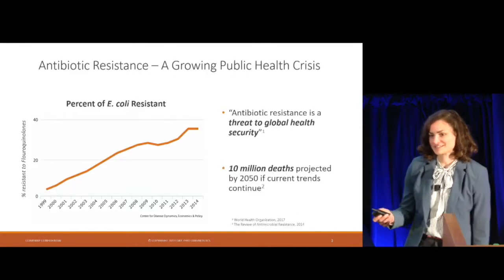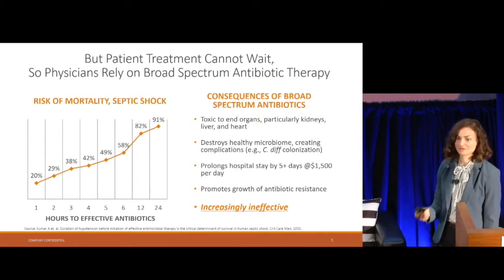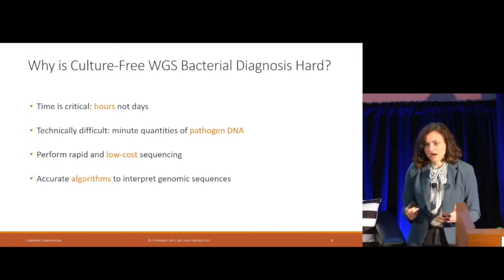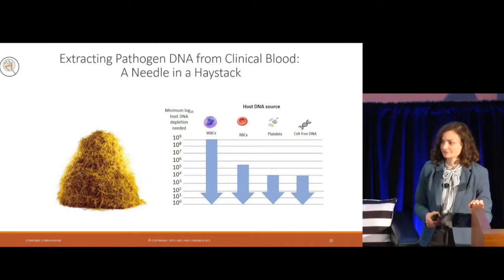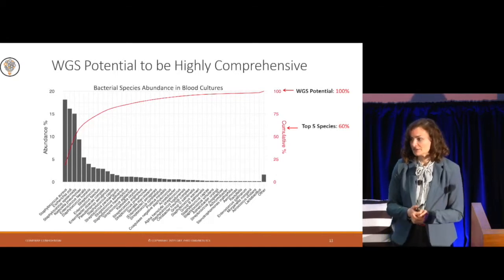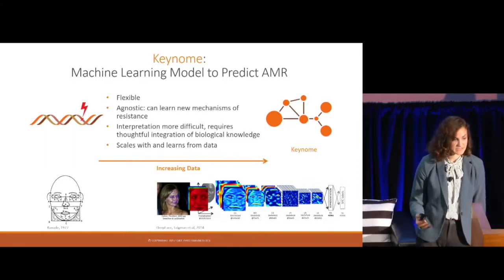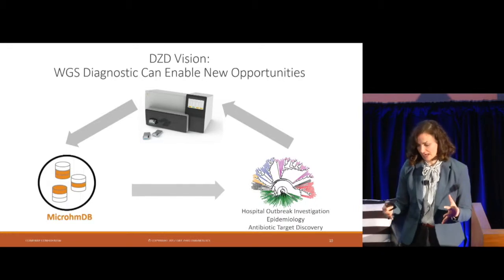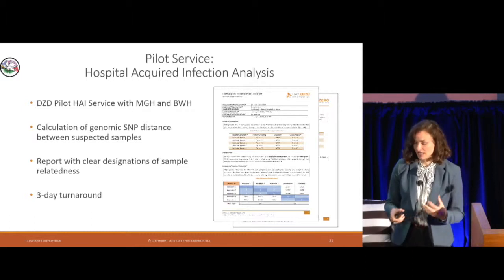Future of Individualized Medicine 2019 - Miriam Huntley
Miriam Huntley, Co-founder and CTO of Day Zero Diagnostics, spoke at the 2019 Future of Individualized Medicine conference about her company's efforts to modernize the way infectious diseases are diagnosed and treated.